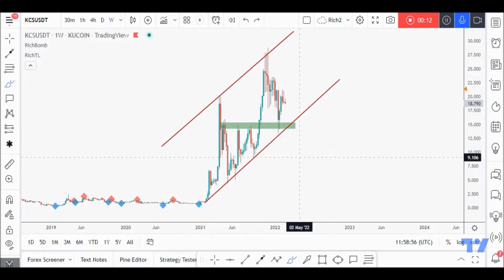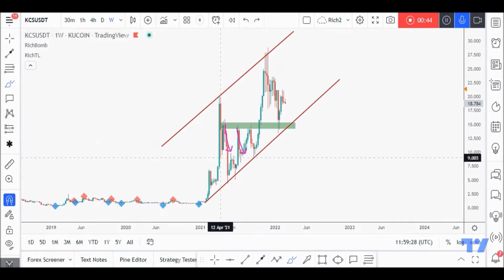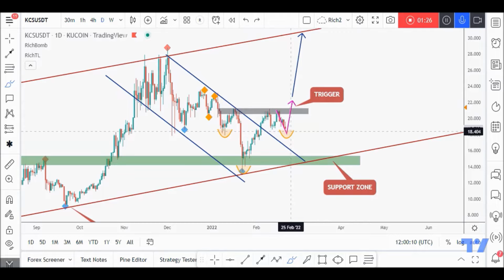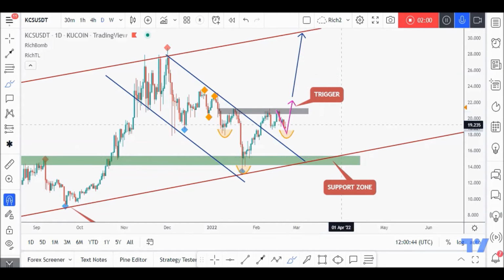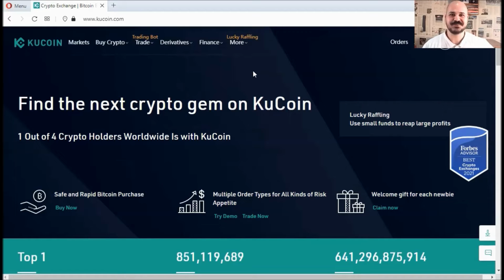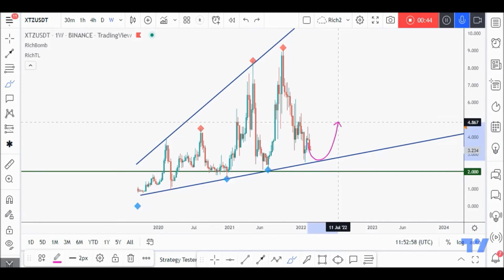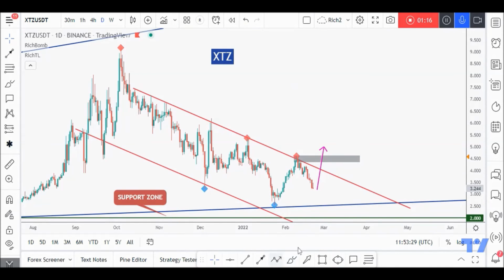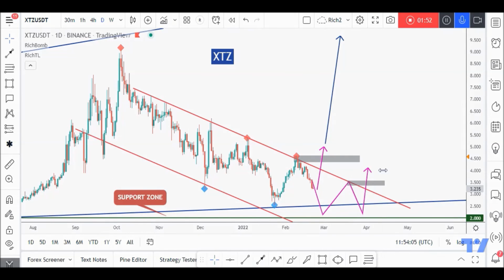KCS & XTZ - Detailed Analysis | theSignalyst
📌 KCS & XTZ - Detailed Analysis - Mini Full Course!

In this video, I will be sharing my thoughts on KCS & XTZ and when/where I will be looking for buy setups.